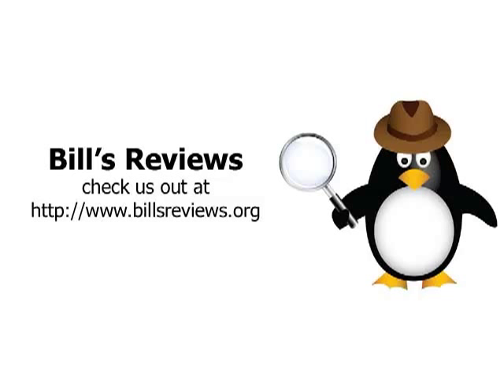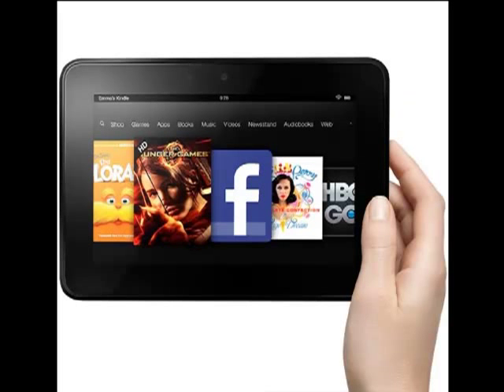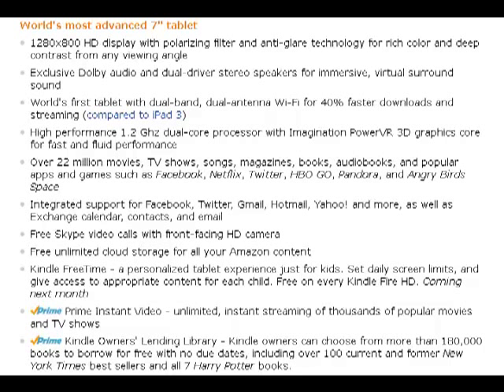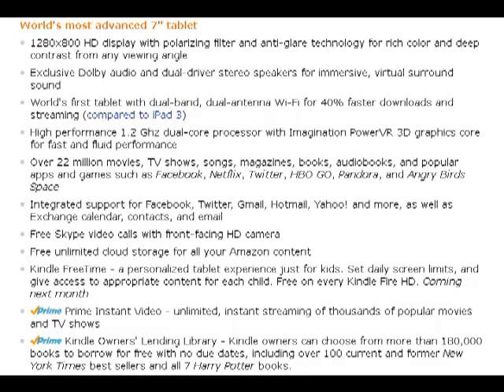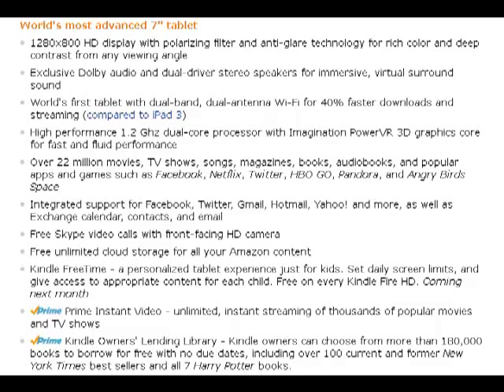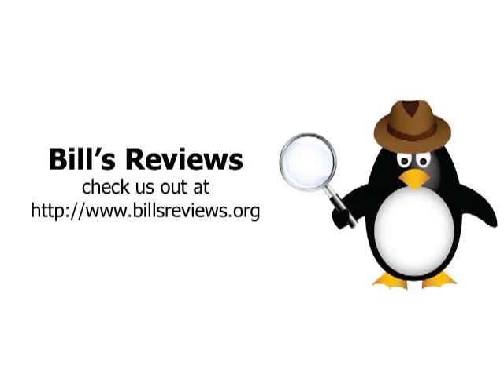Kindle Fire HD Review Short Video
The Amazon Kindle Fire HD is truly an innovative device. It has a beautiful high definition display, crisp graphics, and a snappy interface. This device gives the iPad a run for the money and weighs in at under $200.

It really can't be beat in this price range. It has a dual processor, dedicated graphics chip and that makes it very responsive. You can watch over 22,000 movies, TV shows, listen to mp3 files and play games.

The Kindle Fire HD also has support for Skype and has a front facing high definition camera.

The Kindle Fire HD also has applications, tons of games, and loads of entertainment for everyone.